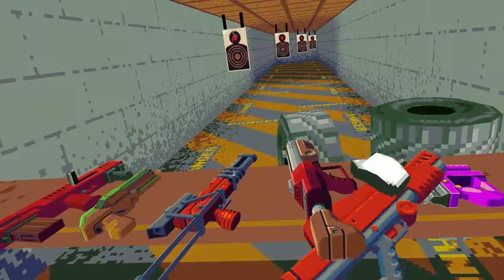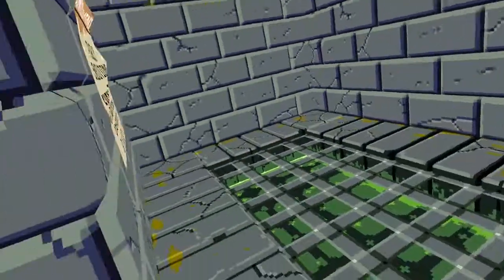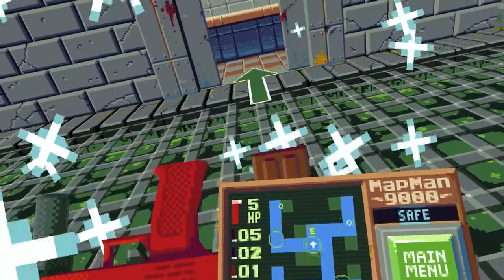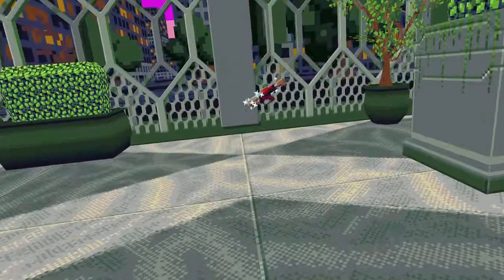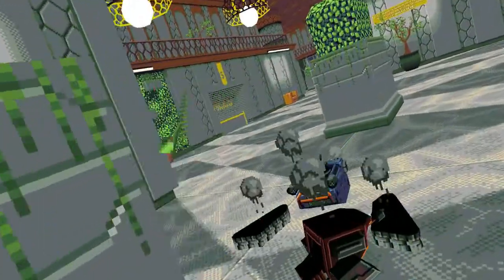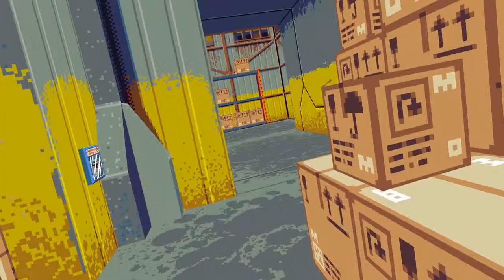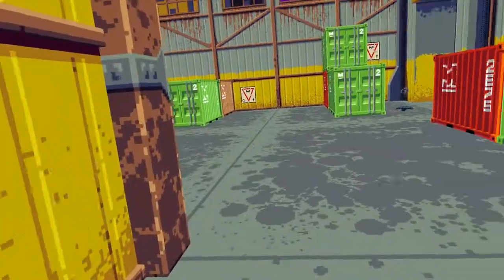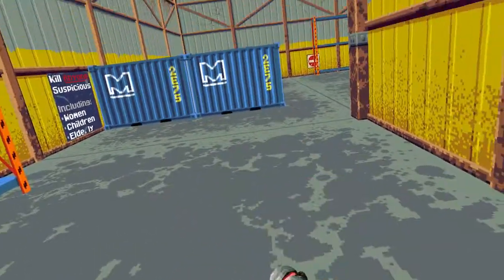KK Plays Compound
If you are a fan of VR and have nostalgic memories of the original Castle Wolfenstein, as I do, then this game is a must.